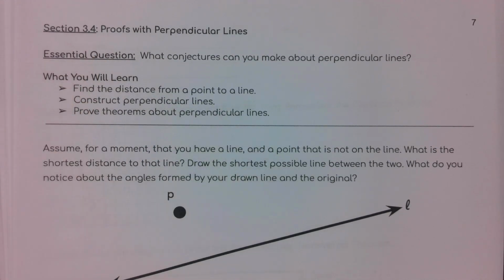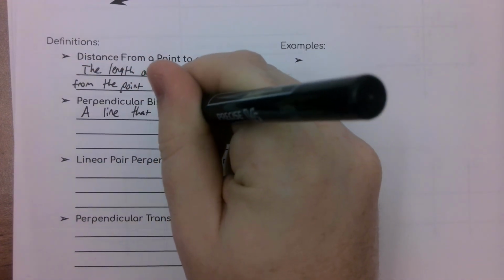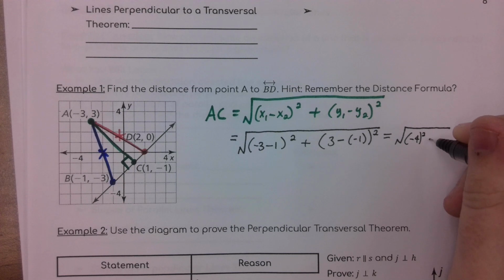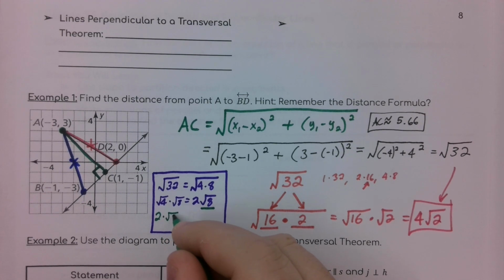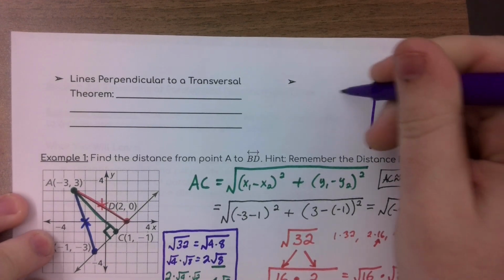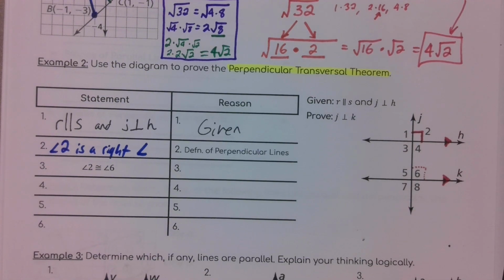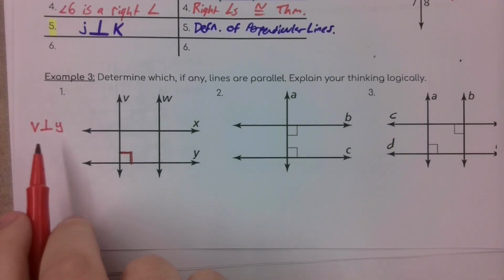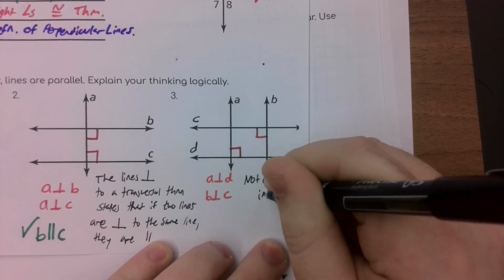Geometry - Lesson 3.4